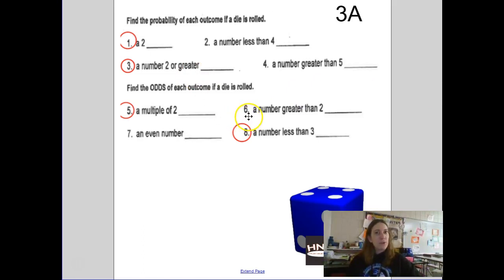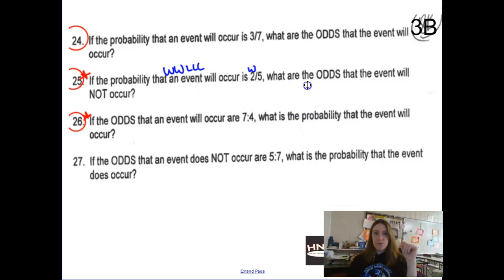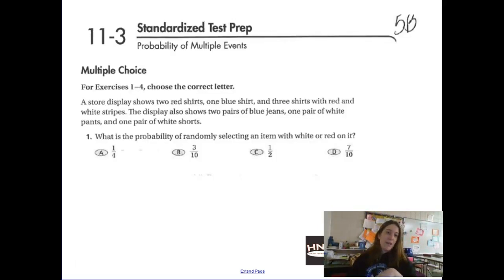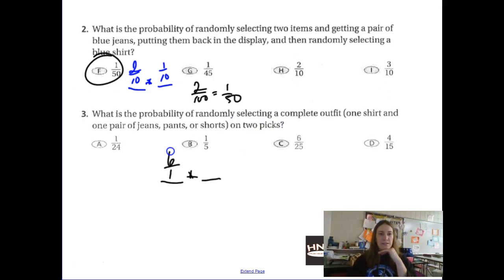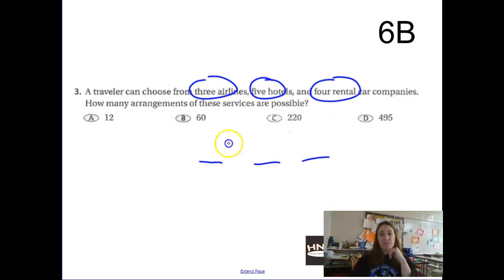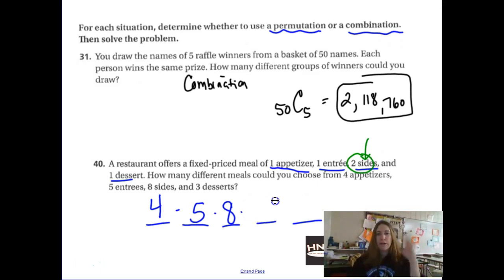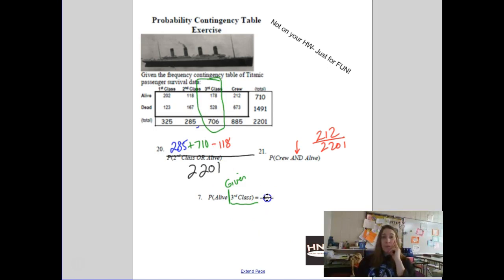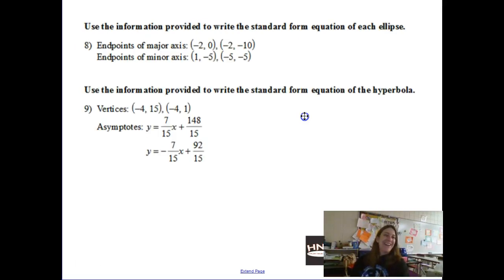Review for Summative #8 PreCalc